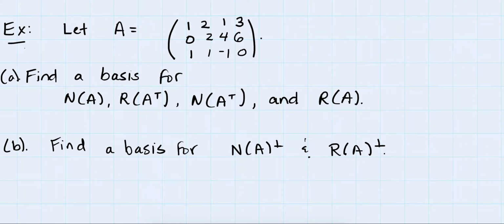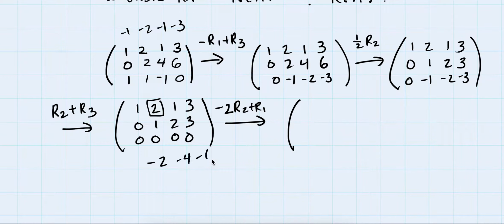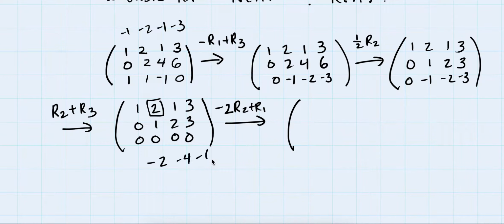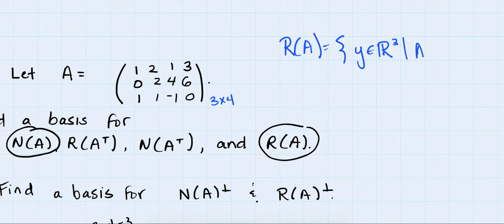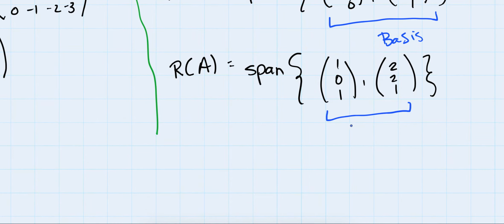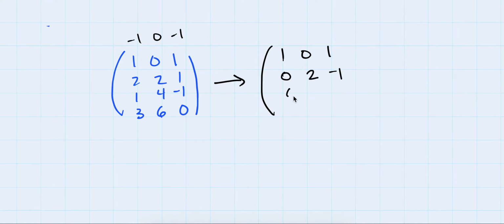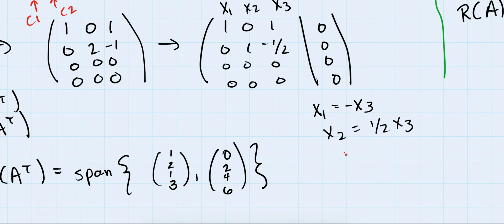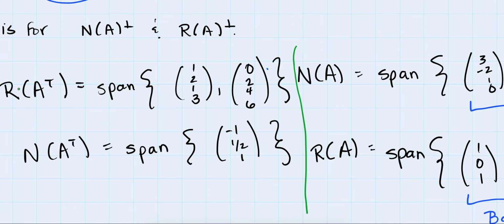Nullspace, Range, Orthogonal Subspaces: Worked out Example